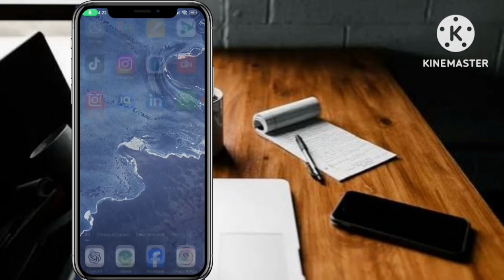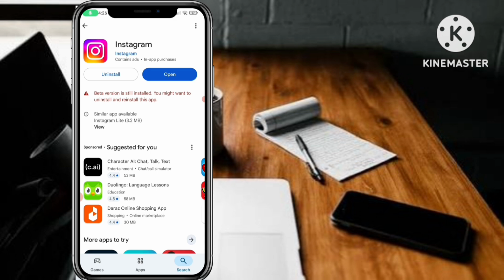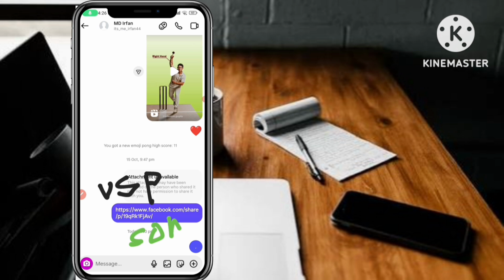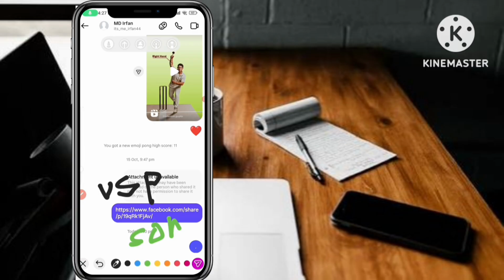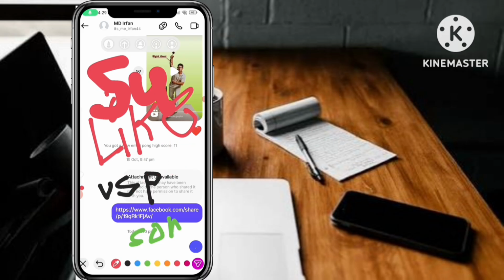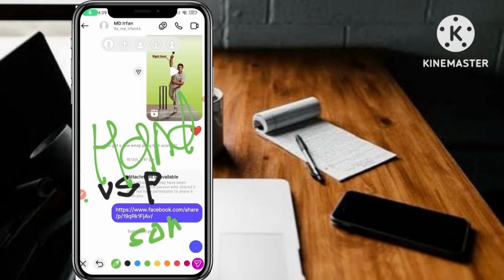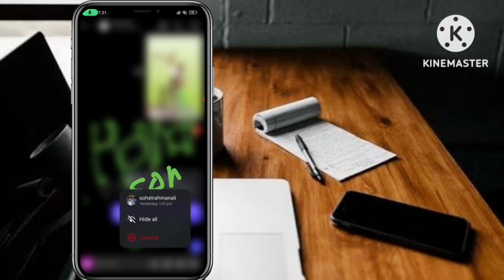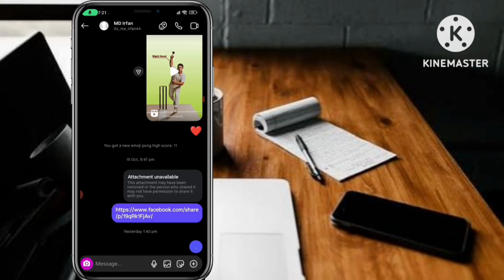How To Send Doodle In Instagram Chat | How To Draw On Instagram Chat | Instagram New Update | 2025🔥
how to send doodle in instagram chat
how to send doodle in instagram chat 2025
how to send doodles in instagram chats
how to draw & send doodle in instagram chats
how to draw and send doodles in instagram chat
dms
how to send doodle on instagram chat, how to send doodle in instagram
how to send doodles on instagram chat
how to doodle in instagram chat
how to send a doodle in instagram
how to do doodle in instagram chat

how to draw on instagram chat
how to draw in instagram chat on iphone
how to use draw on instagram chats
how to draw in instagram chat
how to draw and share doodles on instagram chat

Sohel Rahman
From - Rupandehi, Nepal🇳🇵